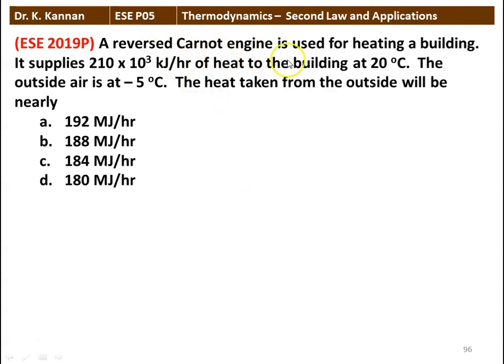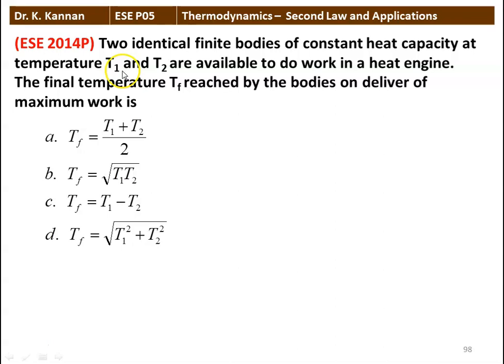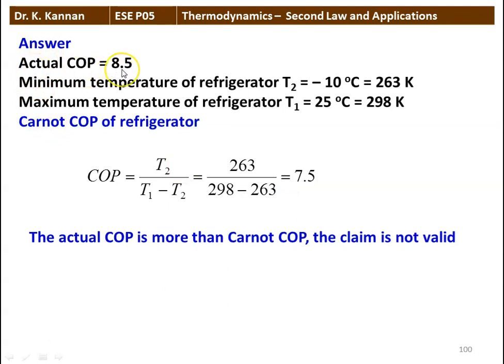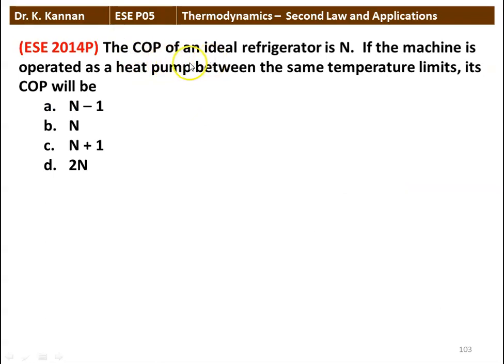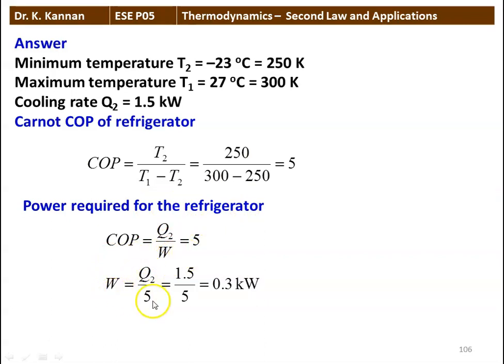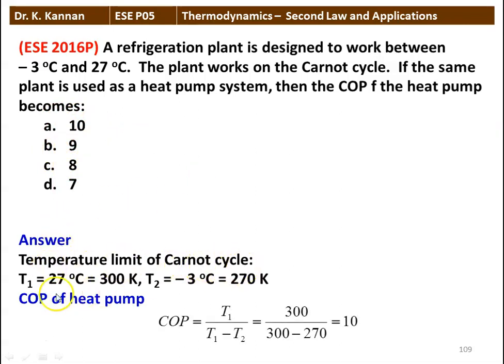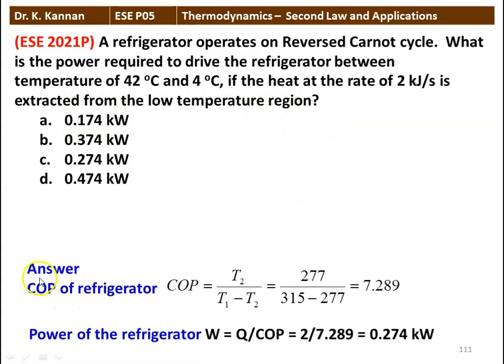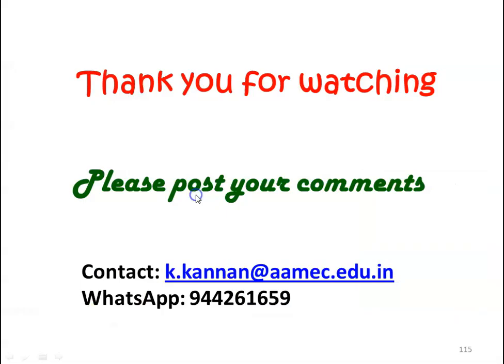ESEP05 Thermodynamics 5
Answer to UPSC Engineering Service Examination preliminary questions in second law of thermodynamics